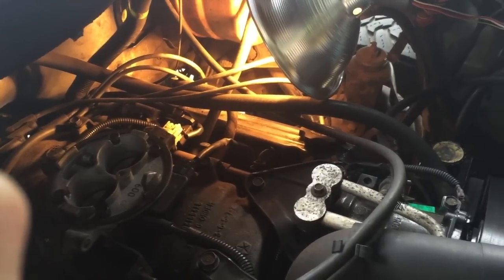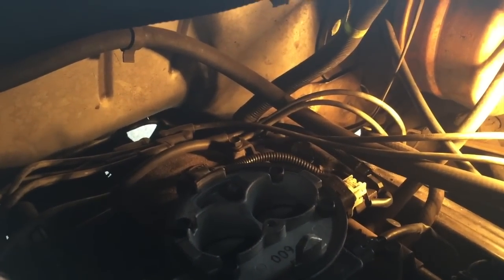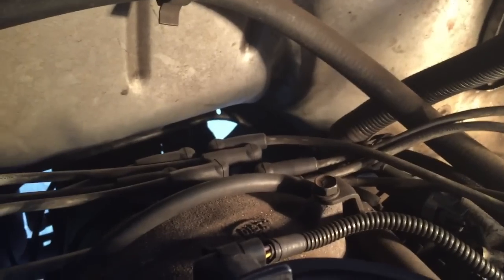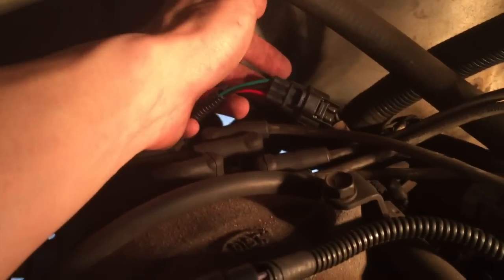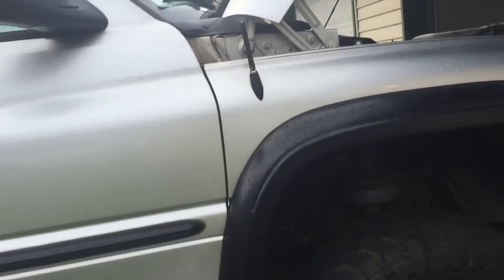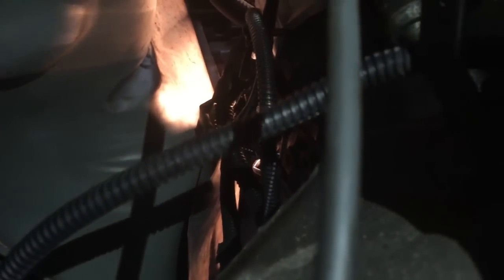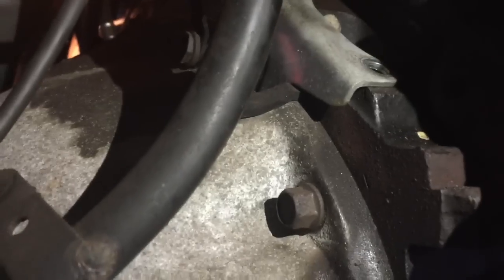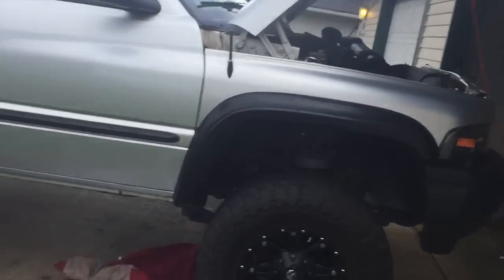2001 Dodge Ram 1500 5.9 (AUTO) Crank Shaft Position Sensor Replacement Tutorial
This video will show you just how to install a new Crank shaft position sensor in a 2nd gen dodge ram 1500. Thank Y'all for watching my video! Hope it helps! - ParoDoXz